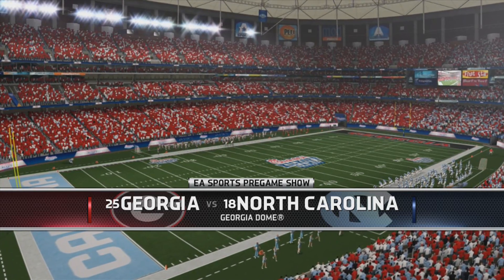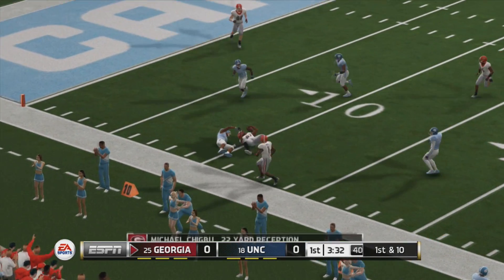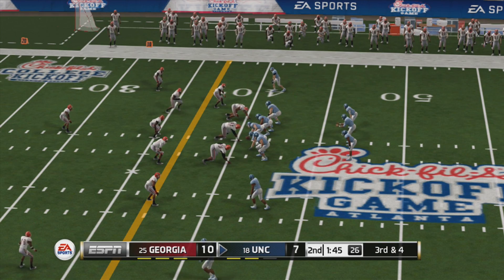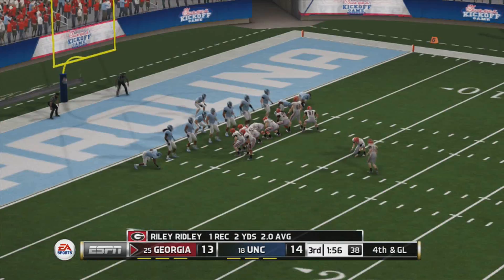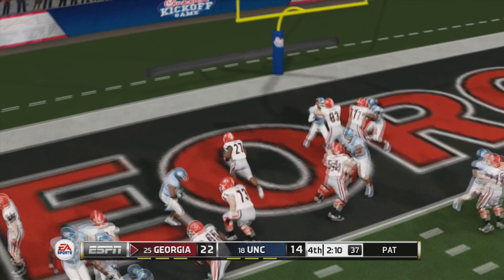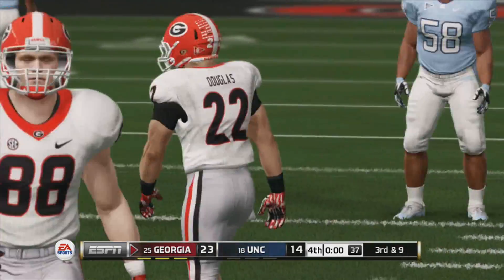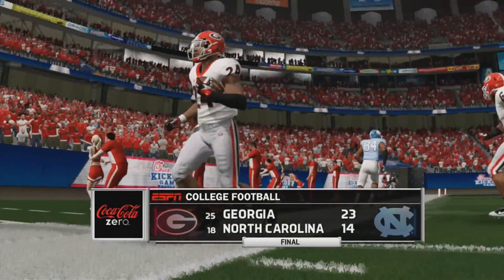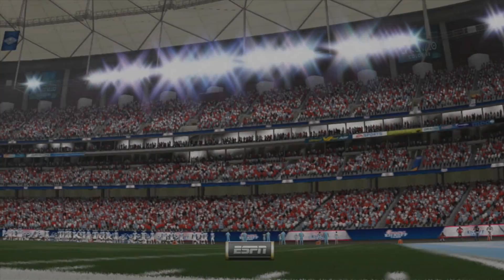18. UGA vs 22. North Carolina Simulation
Today's video is a simulation between the 18. Georgia Bulldogs vs 22. North Carolina

We're here to have a great time. Thanks everyone, and hope you enjoy.

Wanna donate to me feel free to do so all donation will go towards to equipment, ext.: